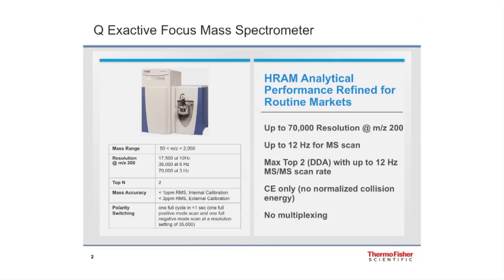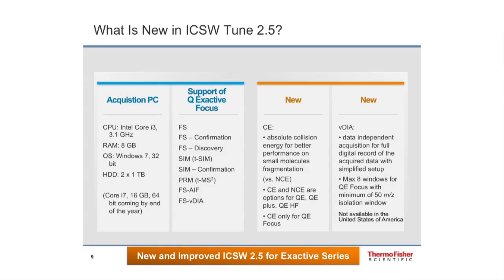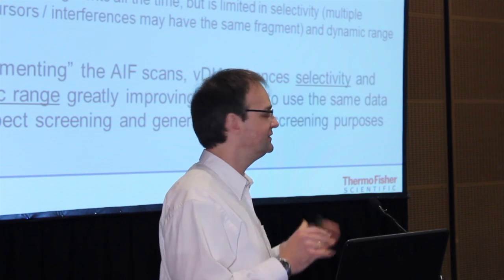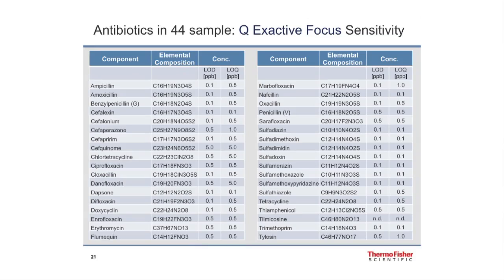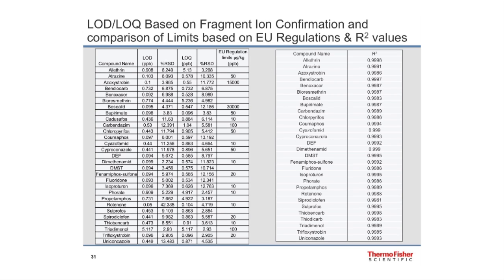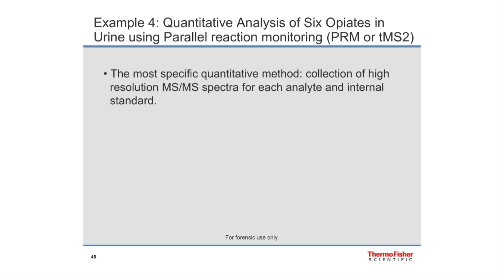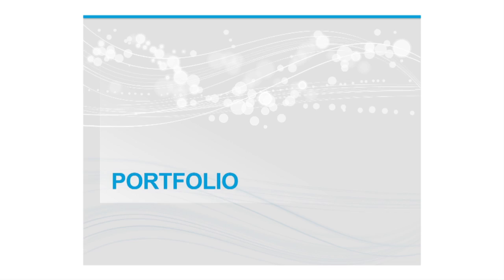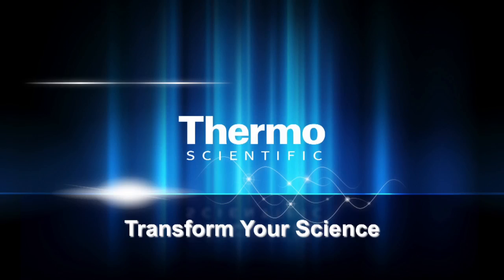Thermo Fisher Q Exactive Focus Mass Spectrometer - Slides full screen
Barcelona Food Analysis Conference 2014 - Dr Martin Hornshaw – Regional Marketing Manager from Thermo Scientific introduces Dr Olaf Scheibner, Q Exactive Product Specialist, Thermo Fisher Scientific, Germany. Dr Olaf Scheibner talks in detail about Thermo Fisher's Q Exactive Focus. Running time around 38 minutes.

About the Q Exactive™ Focus Hybrid Quadrupole-Orbitrap Mass Spectrometer: The sensitivity, selectivity, flexibility, and ease-of-use provided by hybrid quadrupole-Orbitrap mass spectrometers set the standard for screening, quantitation, identification, and confirmation of targeted and untargeted compounds. The Thermo Scientific™ Q Exactive™ Focus hybrid quadrupole-Orbitrap MS makes this power accessible to environmental, food safety, clinical research, forensic toxicology, and pharmaceutical labs challenged by growing sample volumes and constrained by strict budgets. The Q Exactive Focus system simplifies method development, saving time and decreasing costs while reliably delivering unsurpassed results.

Thermo Scientific Background: Thermo Scientific part of Thermo Fisher Scientific, Inc. (NYSE:TMO), helps scientists meet the challenges they face in the lab or in the field every day. From routine analysis to new discoveries, our innovations help professionals do the science they need to do, the way they want to do it. Our high-end analytical instruments, laboratory equipment, software, services, consumables and reagents help our customers solve complex analytical challenges, improve patient diagnostics and increase laboratory productivity.